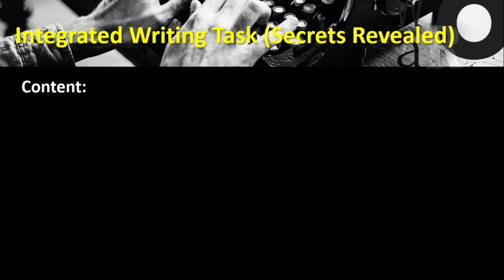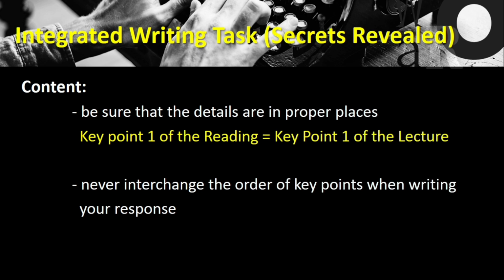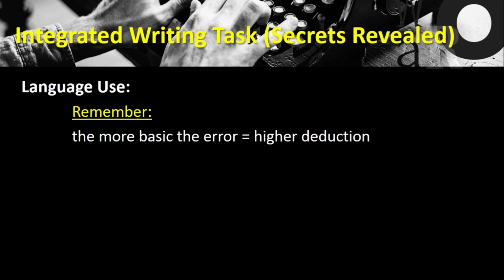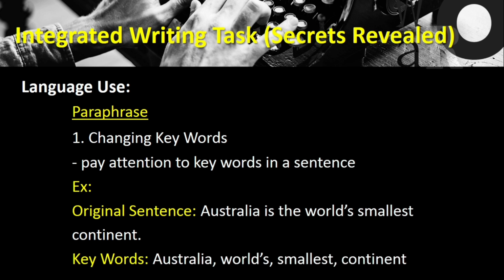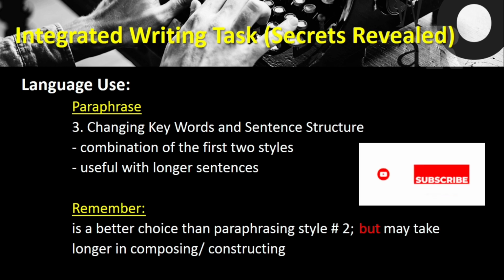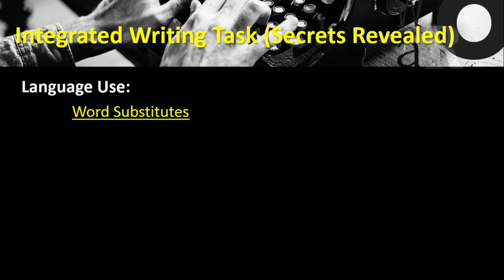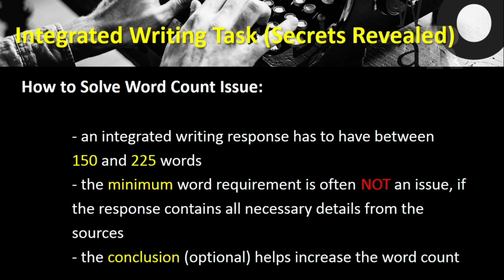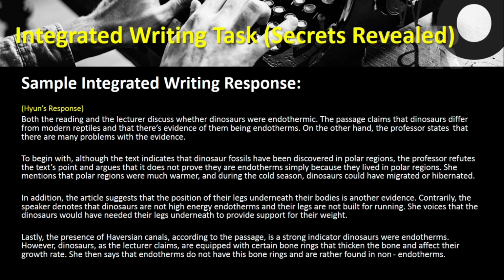TOEFL IBT Writing- Integrated Task: How to get a PERFECT SCORE (secrets revealed)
Want a perfect score on the TOEFL iBT Integrated Writing Task? This lesson reveals the secrets to achieving top marks by effectively combining information from reading passages and listening lectures.

In this video, you’ll learn:
✅ How to analyze reading and listening materials efficiently
✅ Strategies to organize and structure your essay for maximum points
✅ Key tips for writing clearly, accurately, and coherently
✅ Insider advice to avoid common mistakes that lower your score

💡 Perfect for anyone aiming for a high TOEFL iBT Writing score, this lesson will help you improve writing efficiency, clarity, and accuracy on the Integrated Task.